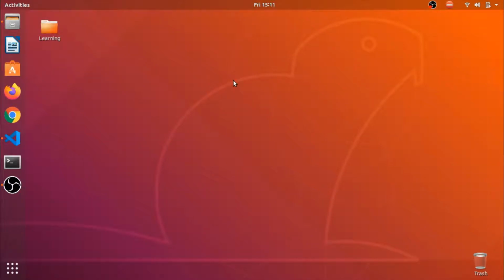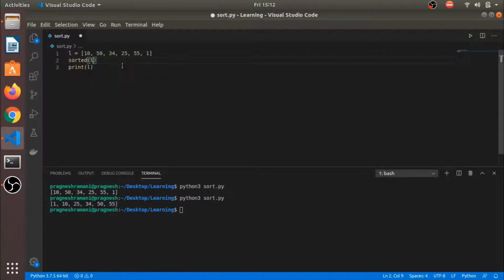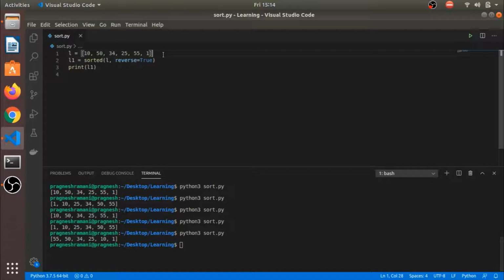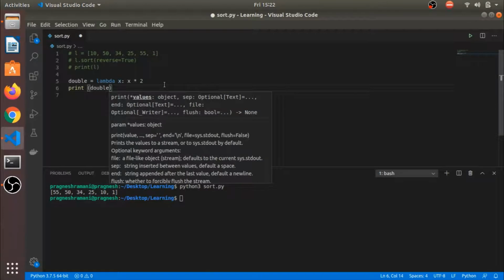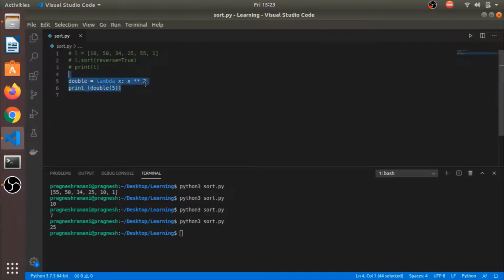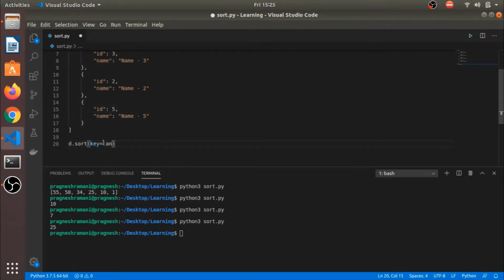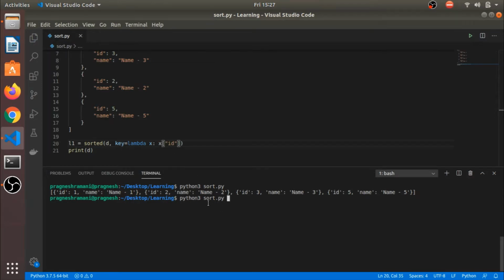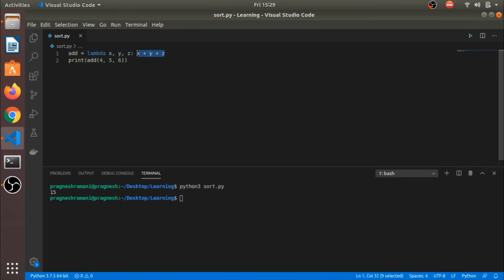23 | Use of Sort, Sorted and Lambda Function | Python3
This video is about the Use of Sort, Sorted, and  Lambda Function in python3.
This is the 23rd video of Python3 Course and you will get a new video of python3 with a new topic every day till the series will be completed.